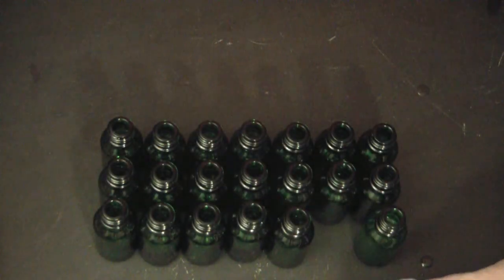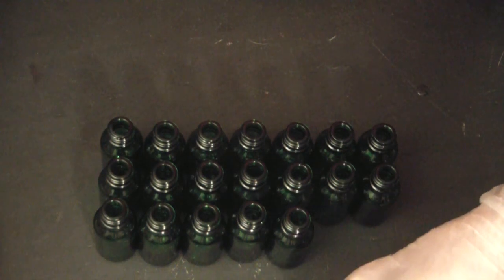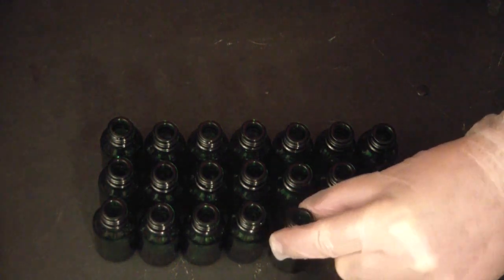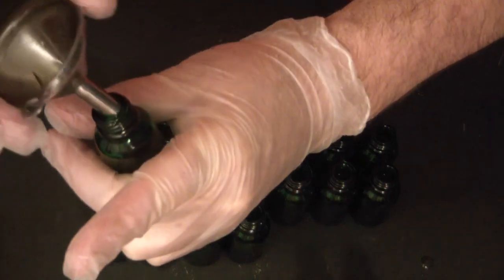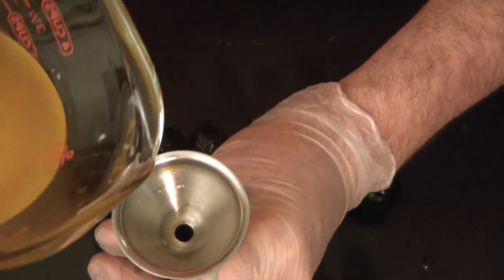Making Serenity Serum - Moisture Restore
This gentle and yet powerful serum will help restore much needed moisture to fine lines and help reduce redness and irritation. This special formulation is sure to help improve those fine lines and and help you restore youthful glow to your skin. Come along with me to see how I put it together.